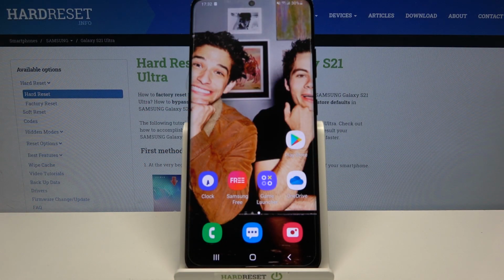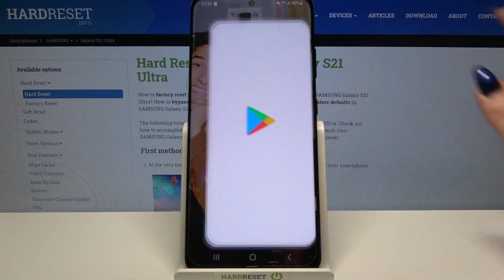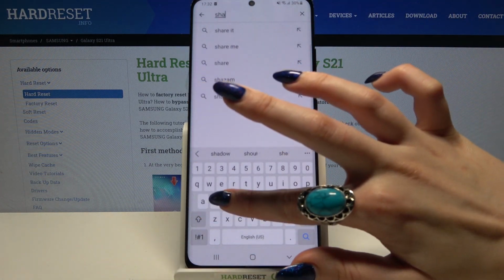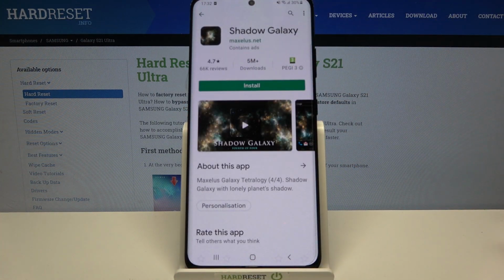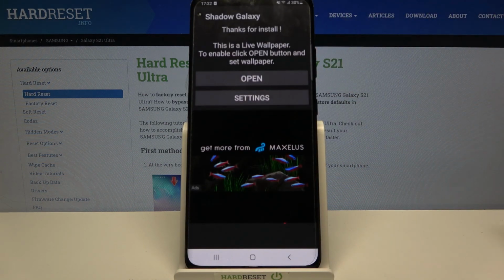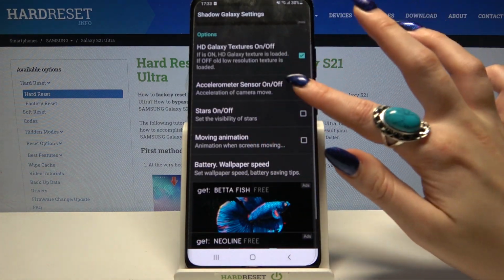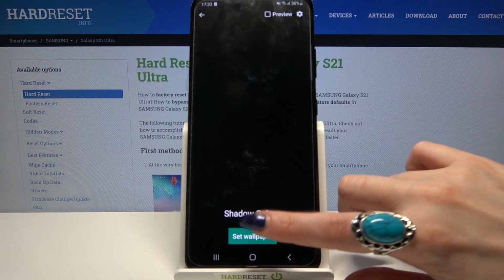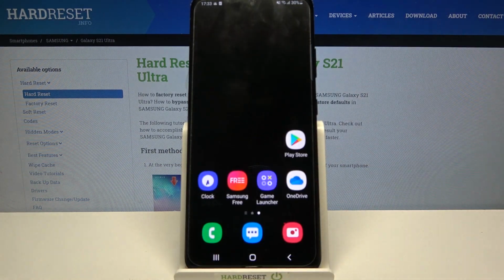How to Apply Live Wallpaper on Samsung Galaxy S21 Ultra - Download Shadow Galaxy Live Wallpaper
This video will show you how to download and install live wallpaper on Samsung Galaxy S21 Ultra. Learn how to change keyboard theme on Galaxy device.

How to Download Live Wallpaper Magic Fluids in Samsung Galaxy S21 Ultra? How to Find Magic Wallpaper in Samsung Galaxy S21 Ultra? How to Set Up Wallpaper in Samsung Galaxy S21 Ultra? How to Change Wallpaper in Samsung Galaxy S21 Ultra?